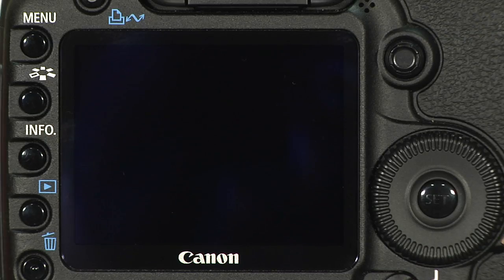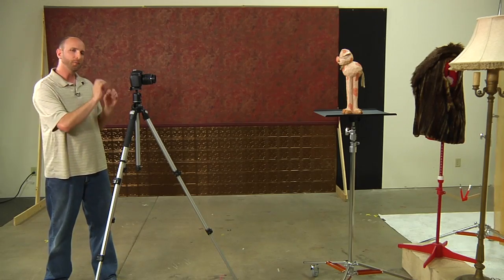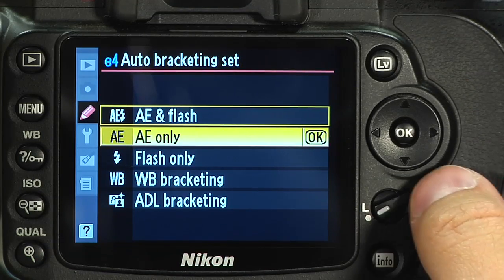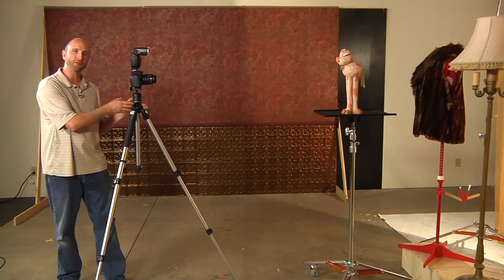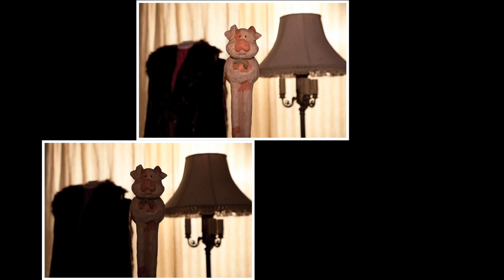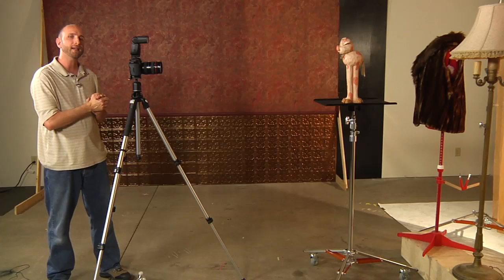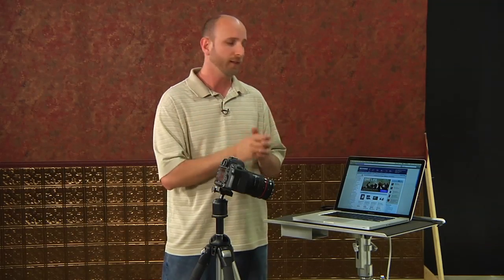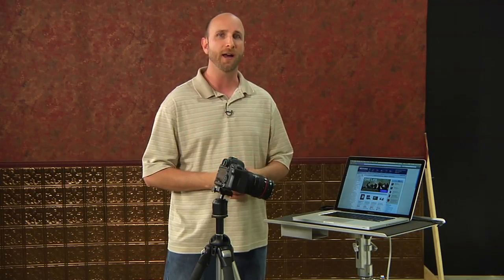Bracketing: EP74: Digital Photography 1 on 1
In this week's episode Mark answers a viewer's question regarding bracketing. Watch as Mark walks through the basic steps of exposure, flash, and focus bracketing.